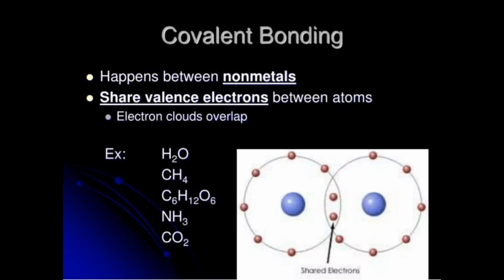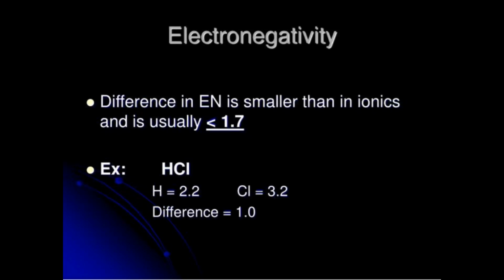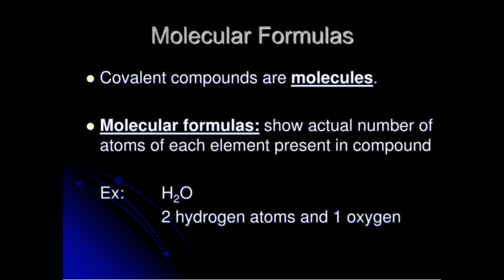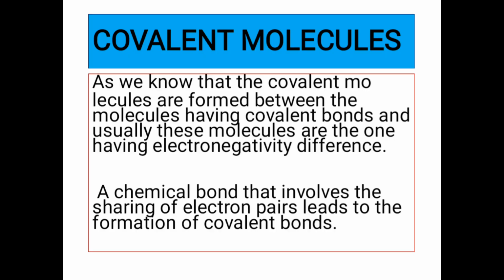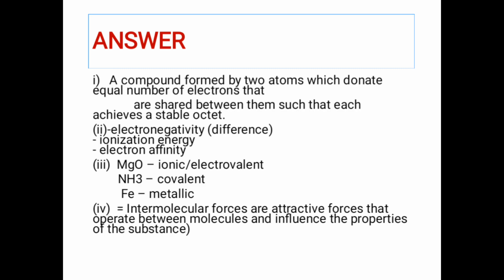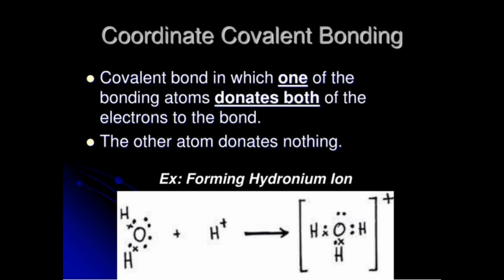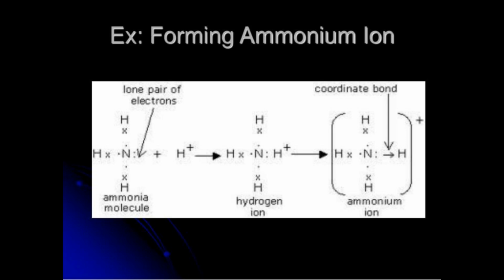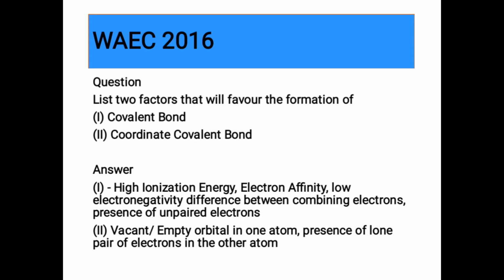Covalent Bonds and Molecules